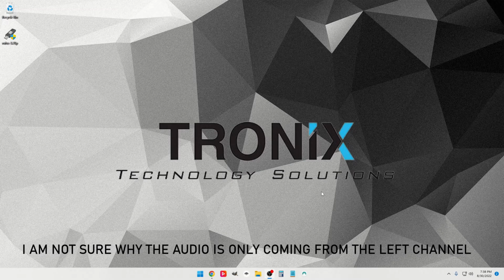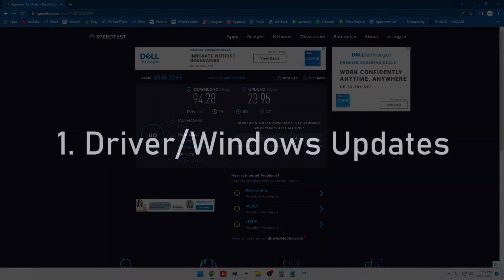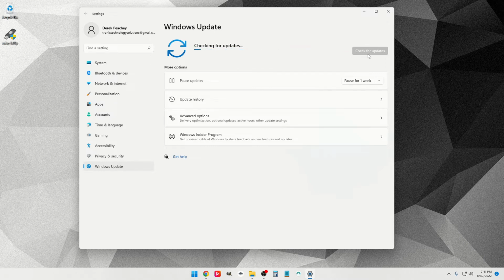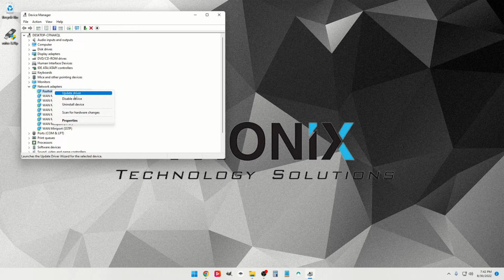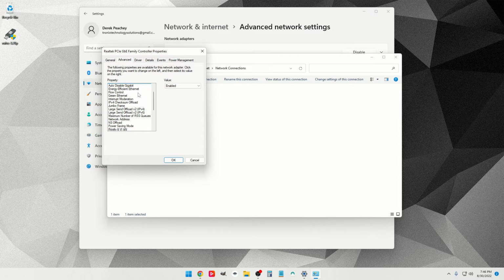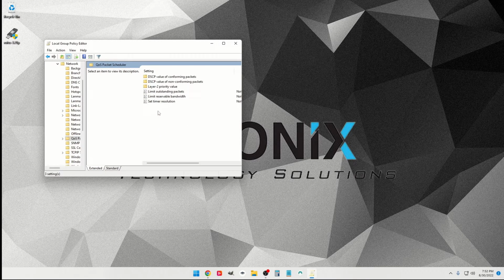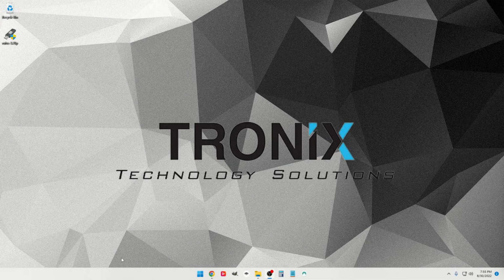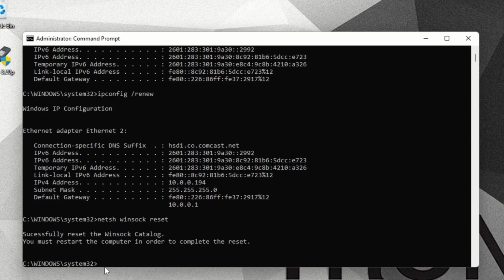How To Speed Up Your Internet For Free - Tutorial